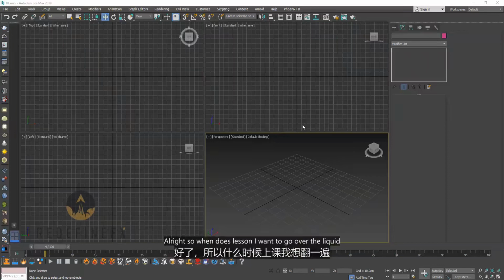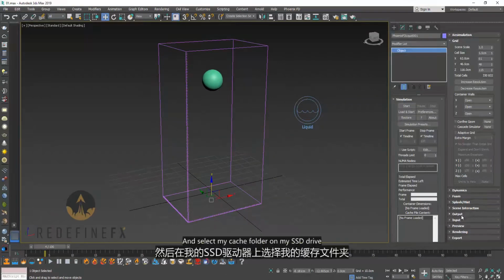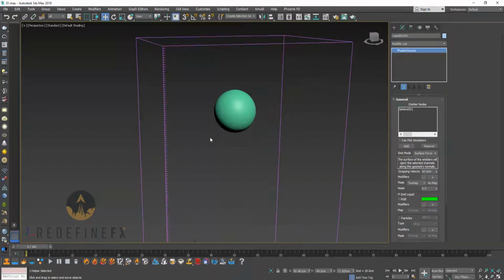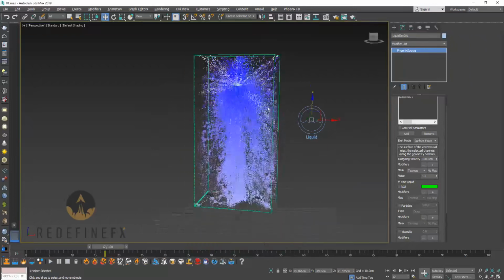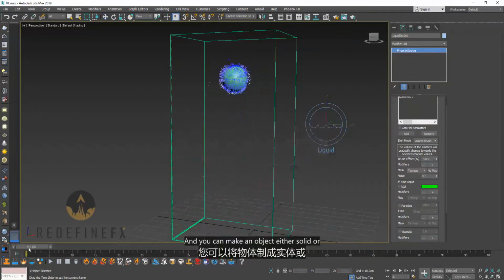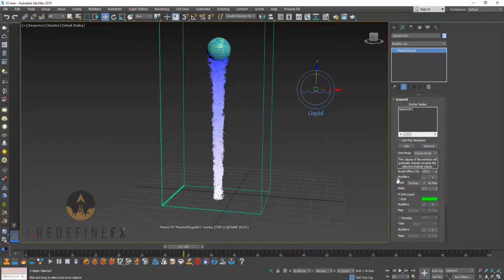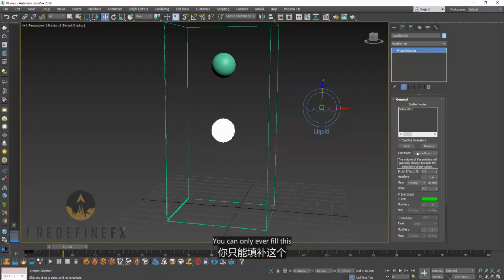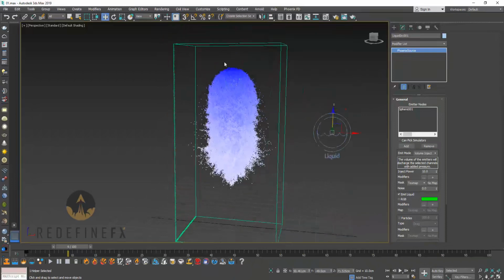03 Liquid Source Settings Emit Modes Phoenix Object Propertie